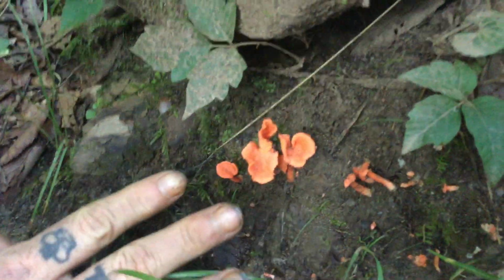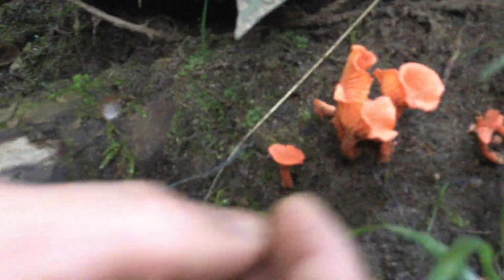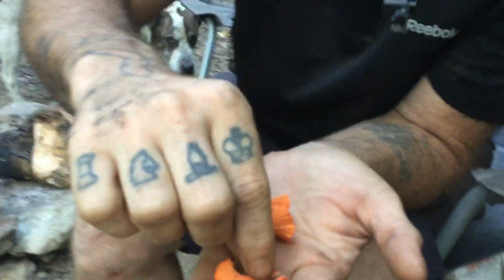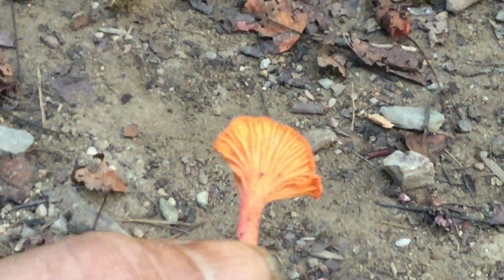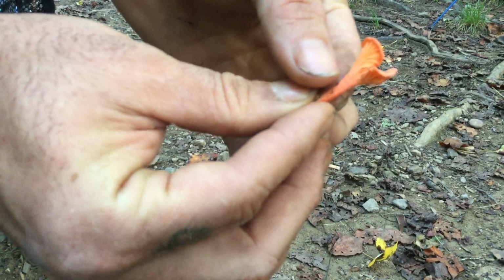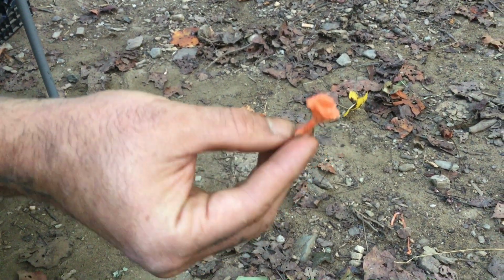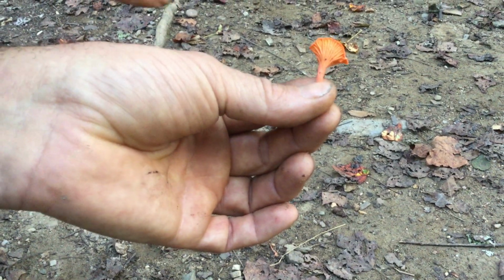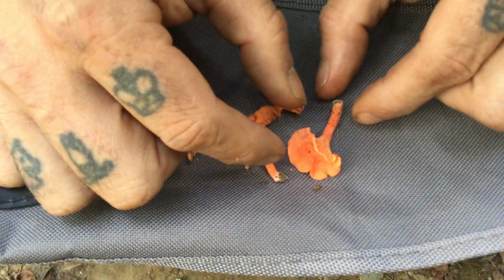The Peppery Little Cinnabar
Our first mushroom video! This is an interesting and very common little Chanterelle, a nice addition to a meal. For more, listen to our Podcast, Escaping Society